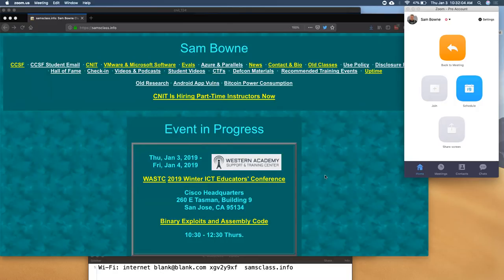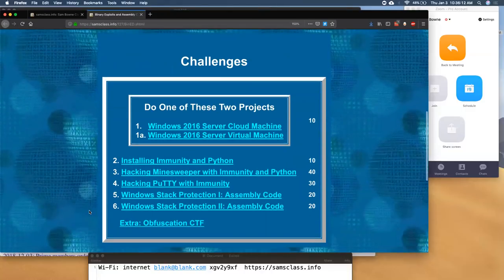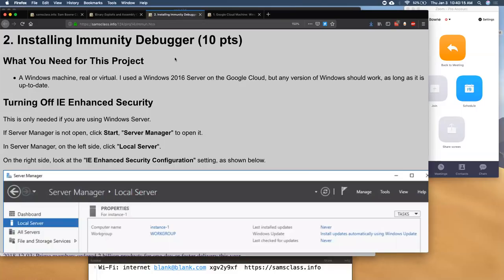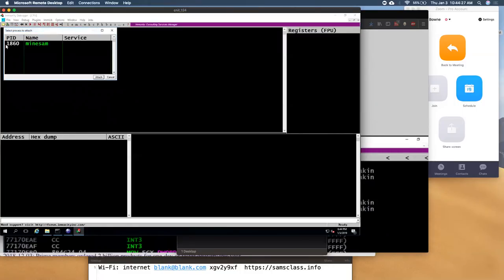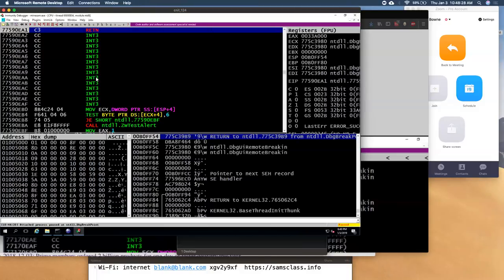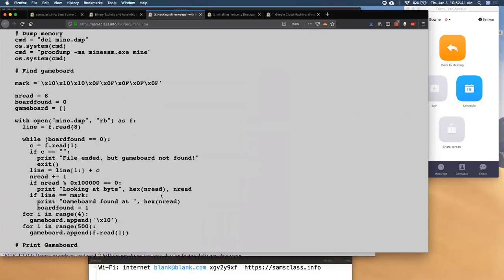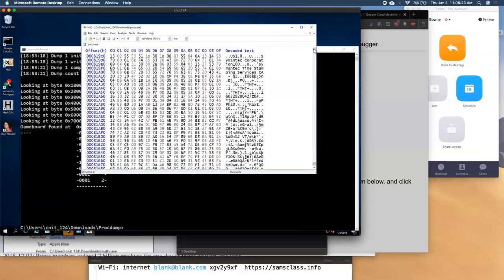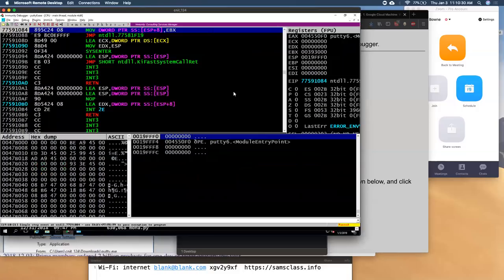Binary Exploits and Assembly Code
Workshop presented at WASTC conference Jan 3, 2019